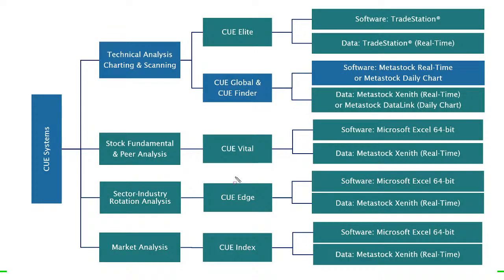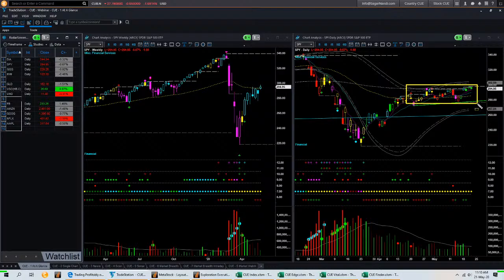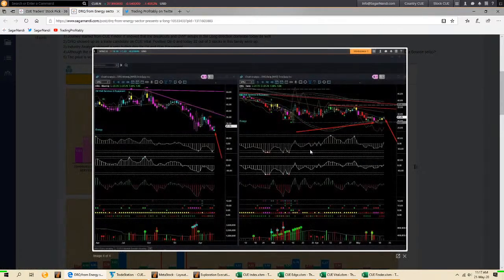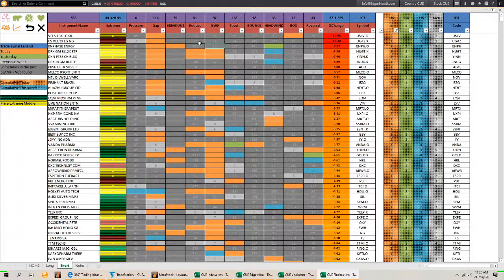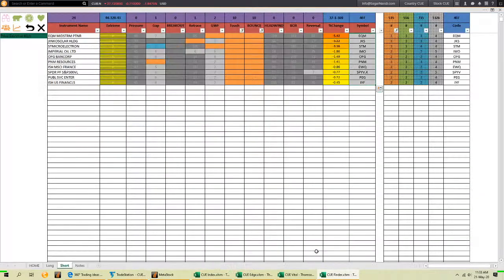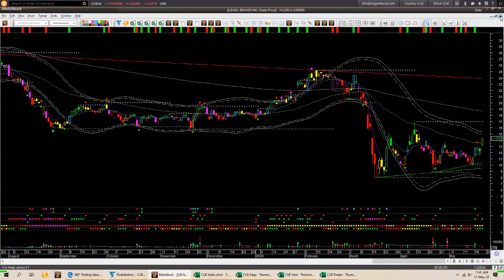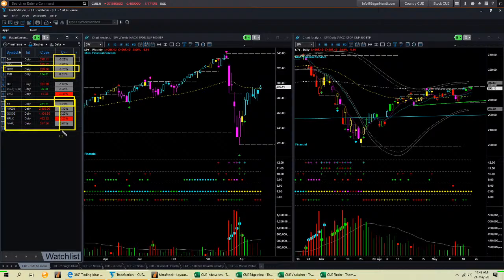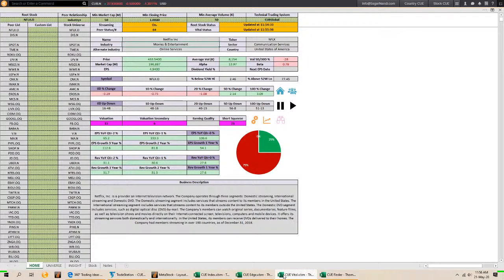Live Market Meet - Thursday 21st May 2020 11 AM EST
Live market analysis using full-real-time CUE systems.

I will look at the market, sector-industry rotation, fundamentals, and technicals to find buying candidates. In the process, I will visit some of the CUE Traders' posts on my forum SagarNandi.com.